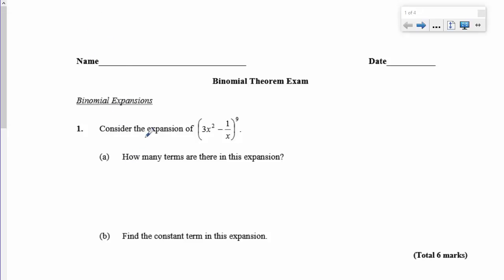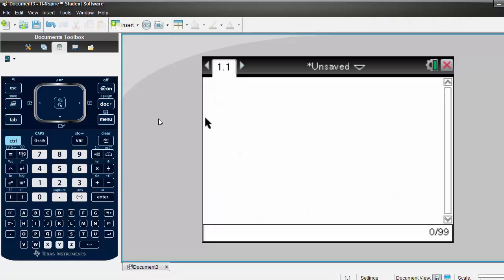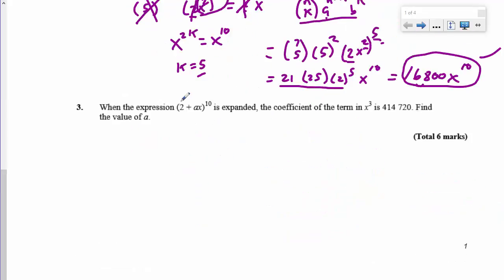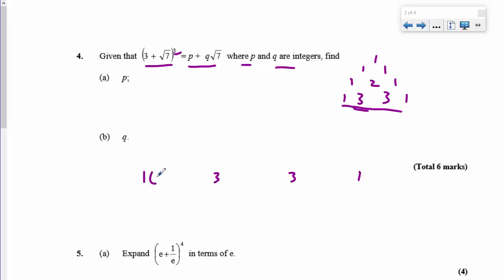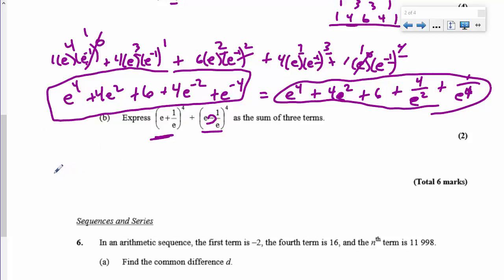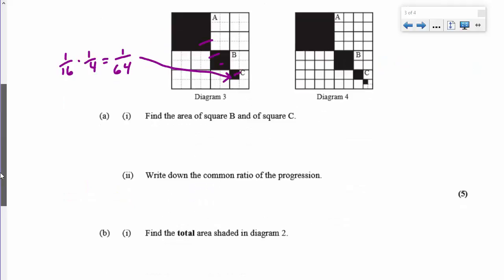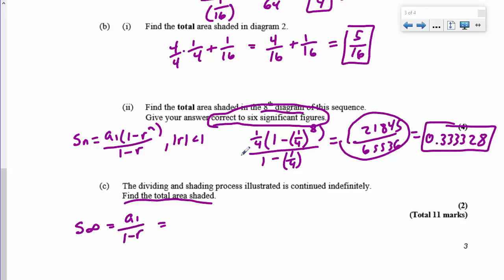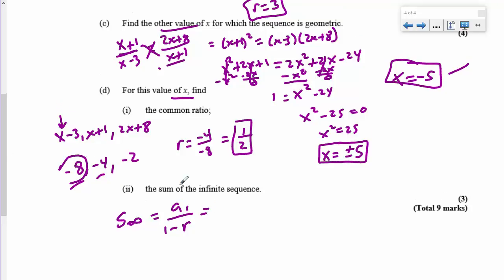Precalculus Binomial Theorem Exam